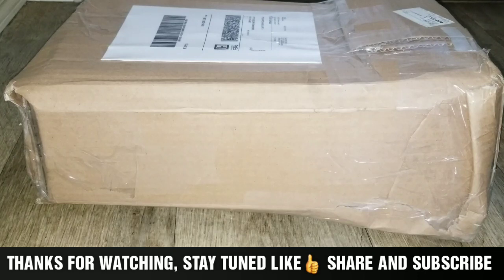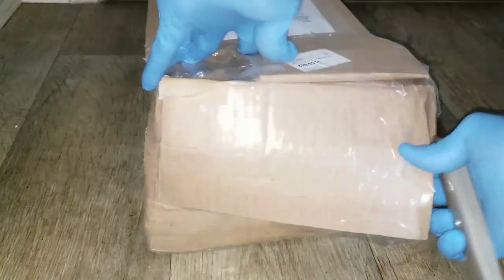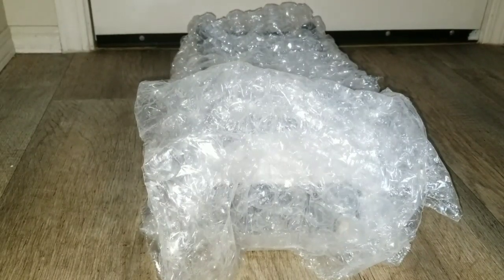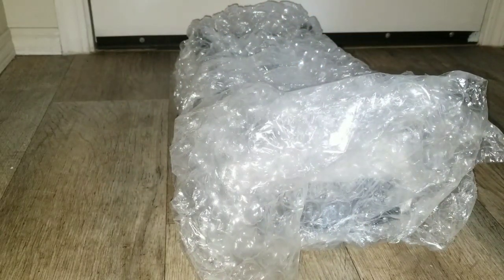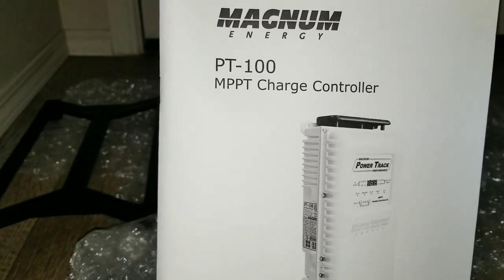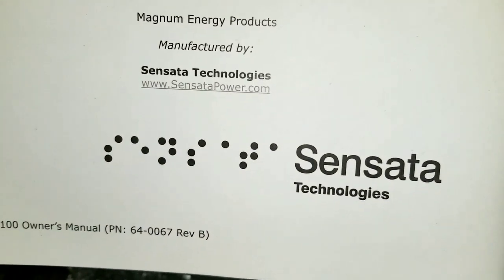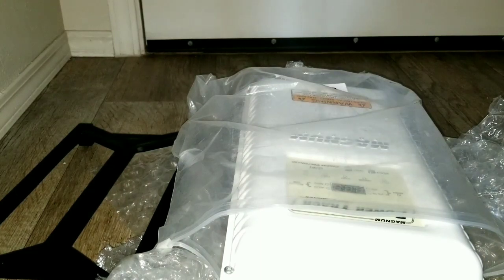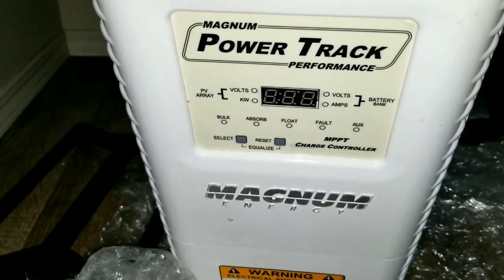MAGNUM POWER TRACK PERFORMANCE MPPT SOLAR CHARGE CONTROLLER (pt.1)